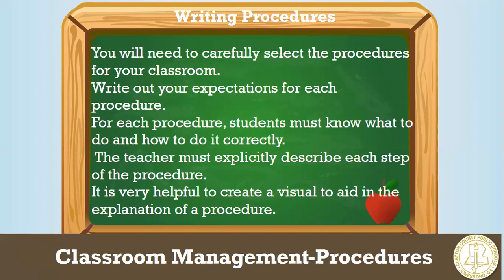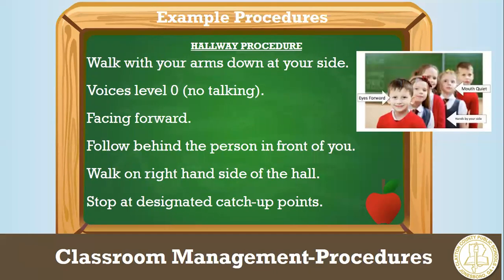Procedures I video